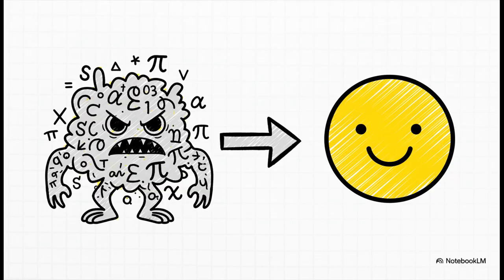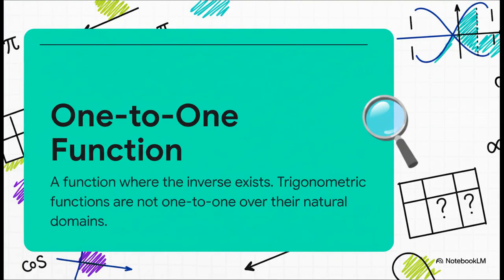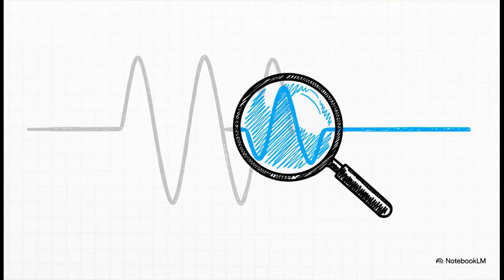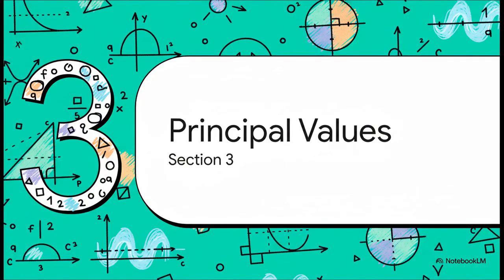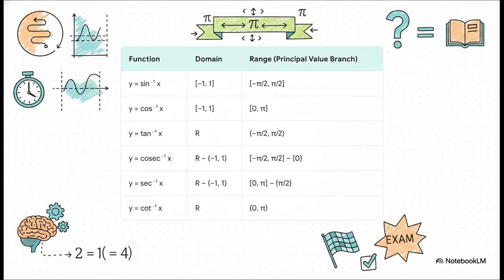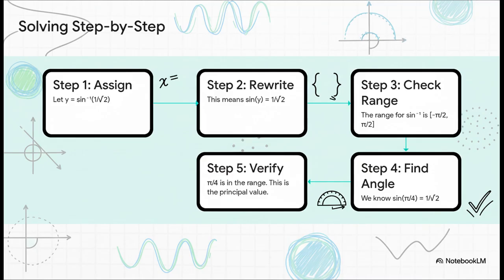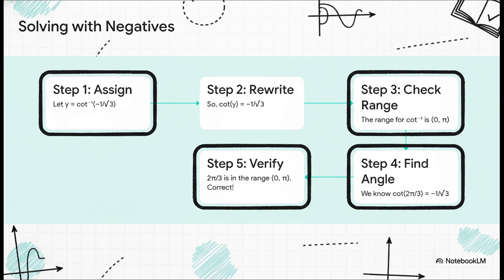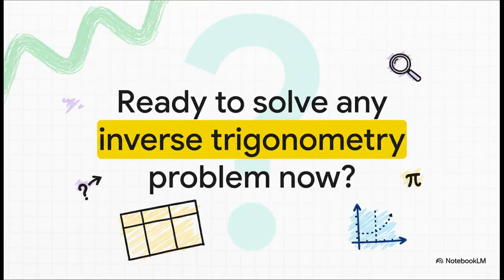INVERSE TRIGONOMETRIC FUNCTIONS | Class 12 Mathematics Chapter 2 | CBSE NCERT | Quick Revision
⏰ TIMESTAMPS:
00:00 Intro
00:21 Tackling Inverse Trigonometry
00:39 The Problem with Inverse Trig
01:07 The Simple Trick Explained
01:34 Section 1: The Inverse Problem
01:52 What is One-to-One?
02:23 The Sine Function: Many-to-One
02:53 Section 2: The Restriction Trick
03:08 Restricting the Domain for Sine
03:40 Problem Solved: The Restricted Sine
04:03 Section 3: Principal Values
04:17 Defining Principal Value Branch
04:37 Section 4: The Revision Table
04:55 Memorizing the Principal Value Table
05:22 Section 5: Solve Exam Questions
05:37 Example 1: sin⁻¹(1/√2)
05:58 Step 1 & 2: Assign and Rewrite
06:25 Step 3: Check Range for Sine
06:38 Step 4: Find the Angle
06:50 Step 5: Verify the Principal Value
07:12 Summary of Steps
07:33 Example 2: cot⁻¹(-1/√3)
07:54 Let y = cot⁻¹(-1/√3)
08:06 cot(y) = -1/√3
08:17 Range for cot⁻¹: 0 to π
08:30 Find the Angle for cot⁻¹
08:41 Verify the Principal Value for cot⁻¹
09:01 Three Steps to Success
09:42 The Principal Value Definition
10:05 Key Takeaway: Check the Range